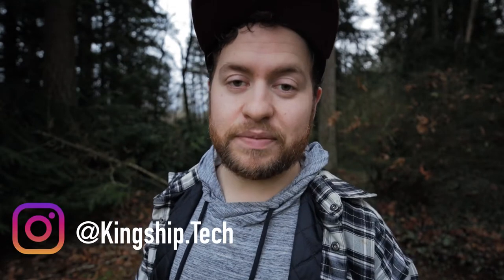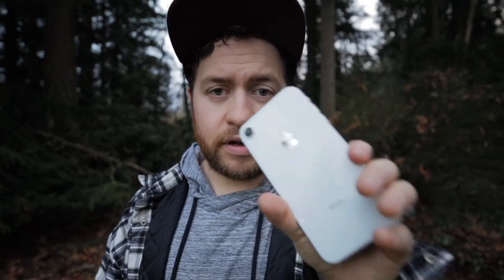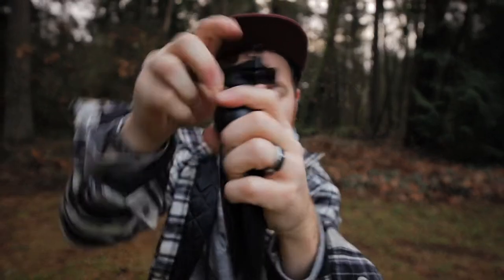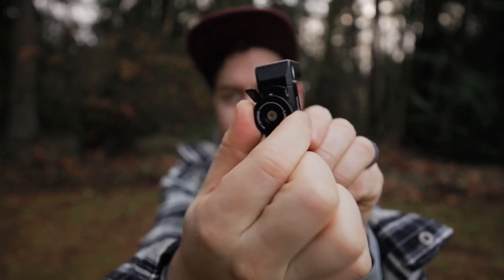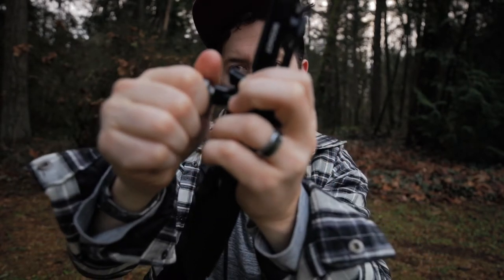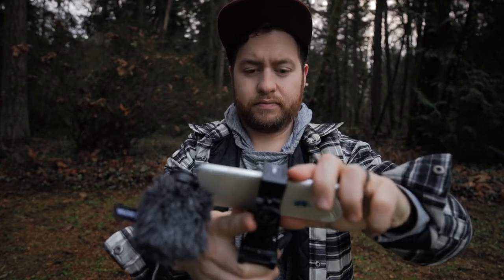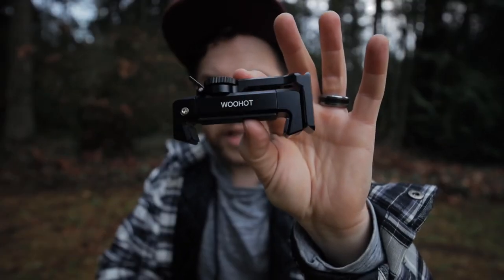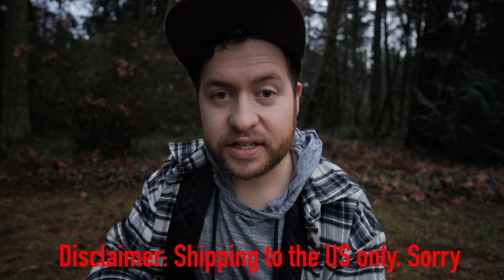The BEST Budget Vlogging Setup 2020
Yaaaasss! So in this video I put together the best budget friendly vlogging setup for the amateur user for 2020.

Woohot Pro mount

Manfrotto Pixi

Boya iPhone Mic
Or
Boya BY-MM1 Mic
Movo Mic

Arca Swiss clamp

Tripod Base
Monopod Ext
Ball Head